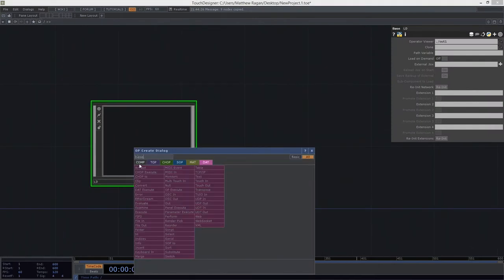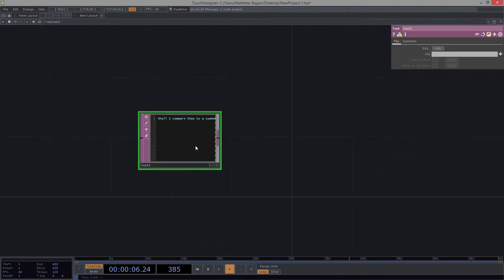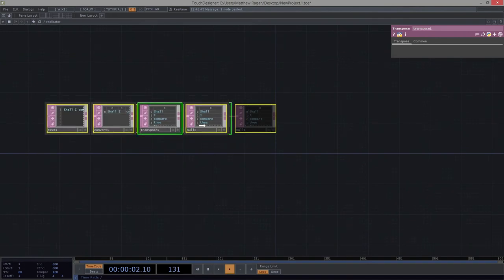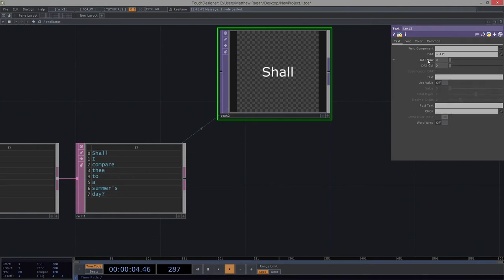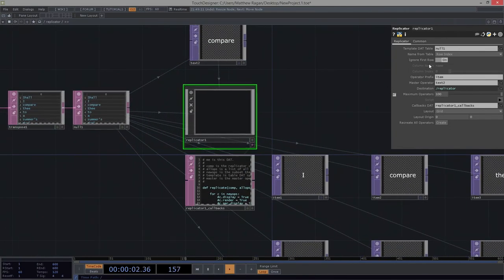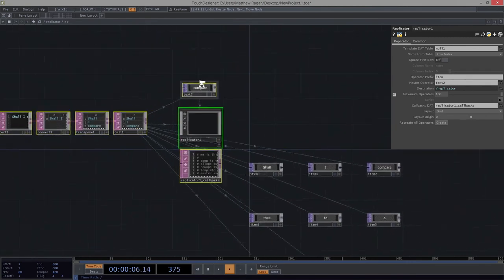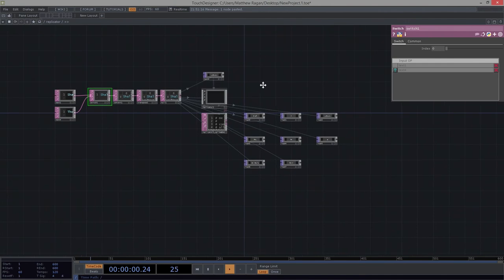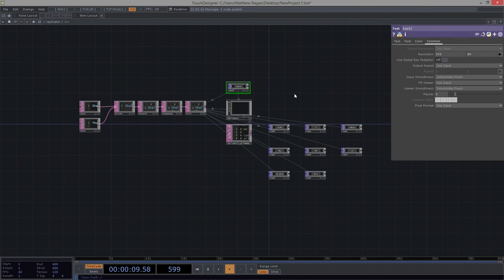THP 494 & 598 | Replicating Text TOPs | TouchDesigner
Core Concepts

Basic Replicator Networks
Convert DAT
Transpose DAT
me.digits when replicating